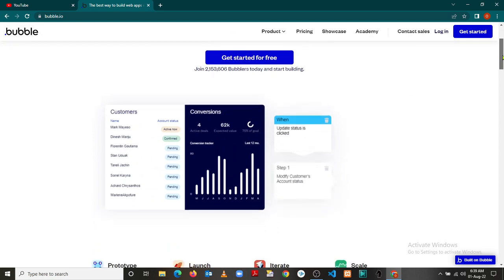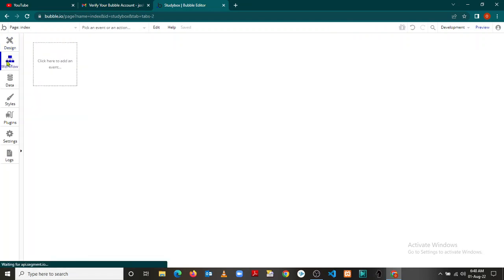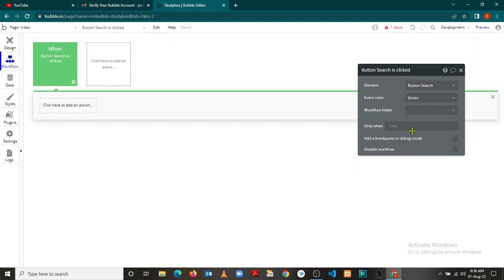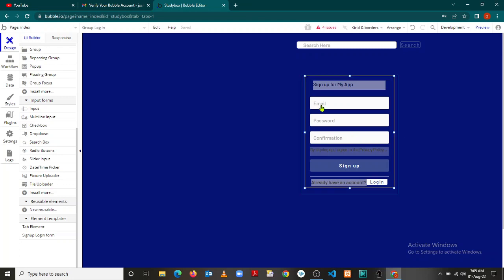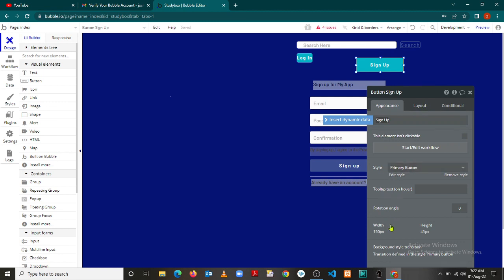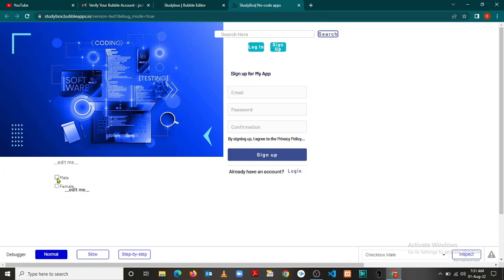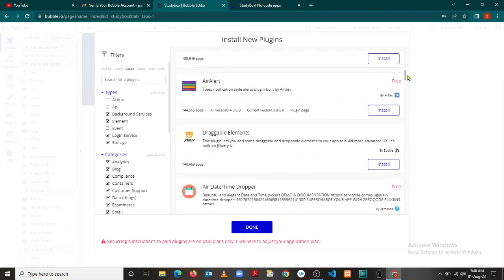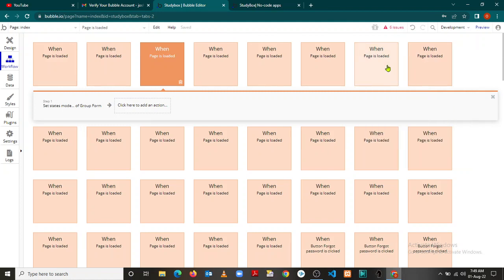How To Build A Robust Web Application Using Bubble.io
You don't need to be a web programmer, all you need is an internet connection and an internet connection, you'll be able to create a robust applicaion